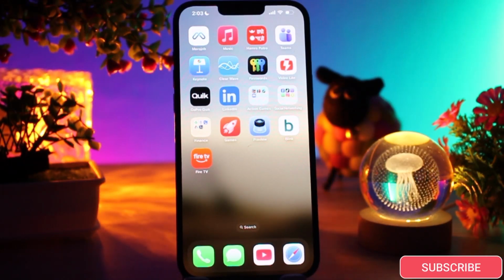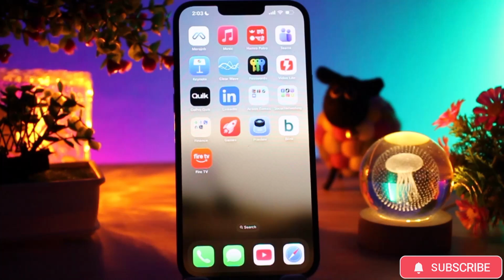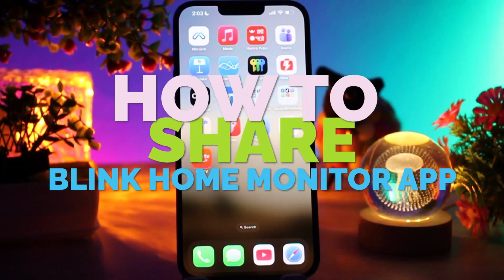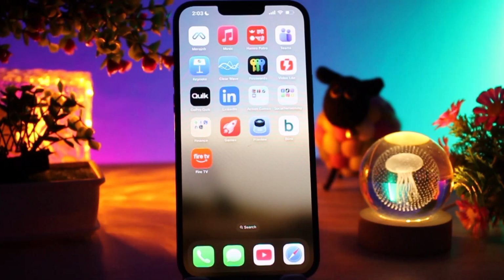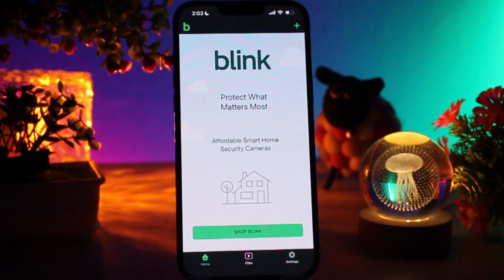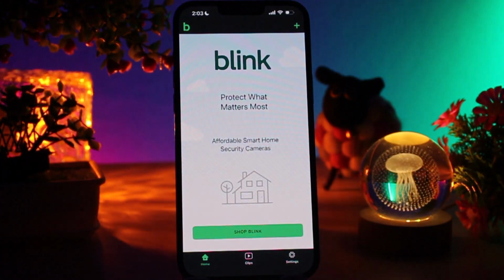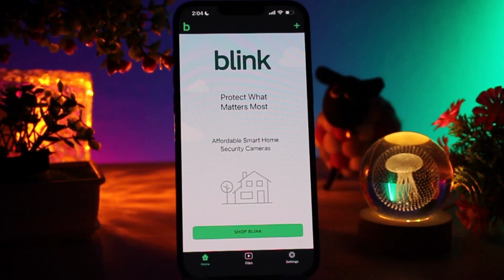Share Blink Cameras with Family & Friends - Here's How You Can Do It - 2026